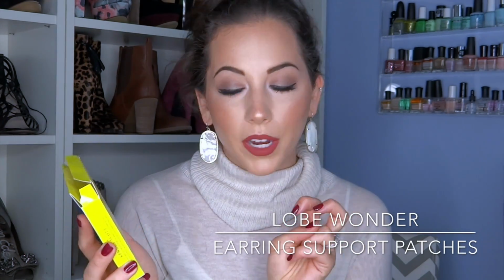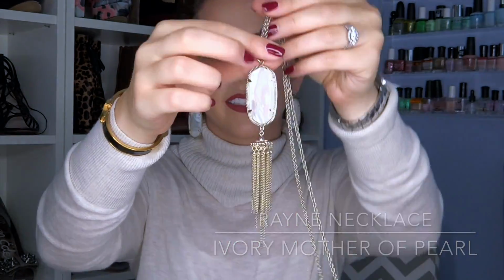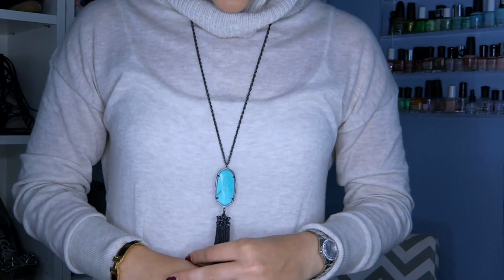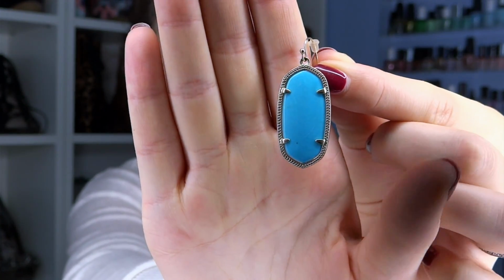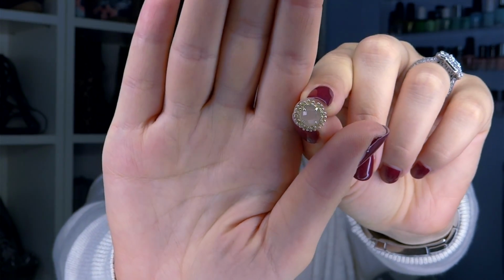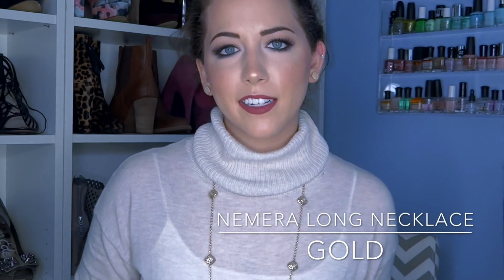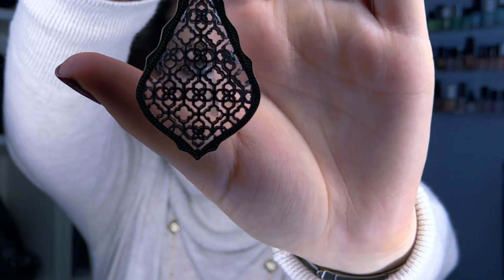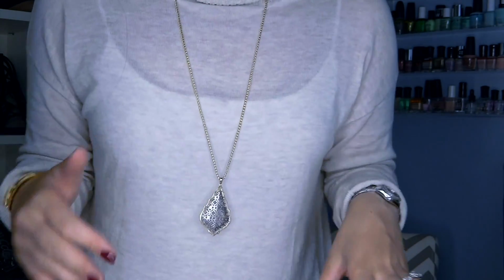Kendra Scott Jewelry Collection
Hi everyone! I hope you enjoy my Kendra Scott Jewelry Collection! I can't say enough great things about the Kendra Scott brand - I have absolutely loved every single piece that I have purchased. I just find her jewelry to be so versatile, classic and perfect for casual, special occasions or work.

Featured Kendra Scott Jewelry (in order):
Danielle Earrings - Ivory Mother of Pearl / Gold
Lobe Wonder, Earring Support Patches
Rayne Necklace - Ivory Mother of Pearl / Gold
Rayne Necklace - Turquoise / Gunmetal
Elle Earrings - Blue Lace Agate / Silver
Elle Earrings - Turquoise / Gold
Elle Earrings - Blue Iridescent / Gold
Carly Stud Earrings - Rose Quartz / Gold
Harlow Necklace - Rose Quartz / Gold
Nemera Long Necklace - Gold
Aiden Pendant Necklace - Gold / Silver

All products mentioned in this video were purchased by me.

xoxo Annie